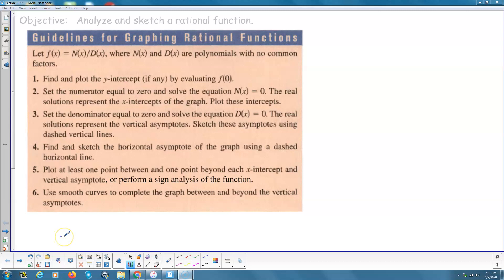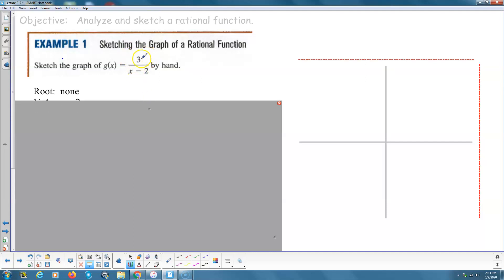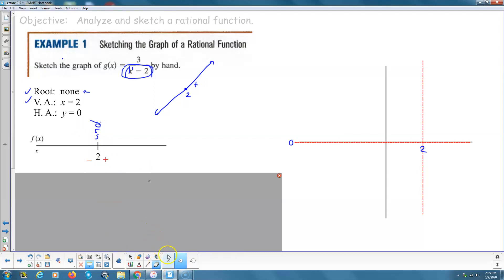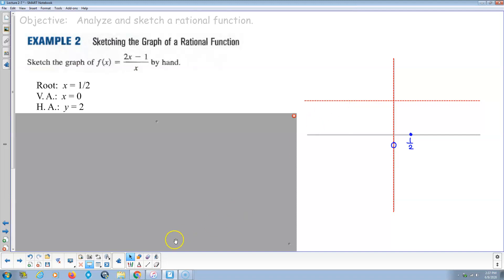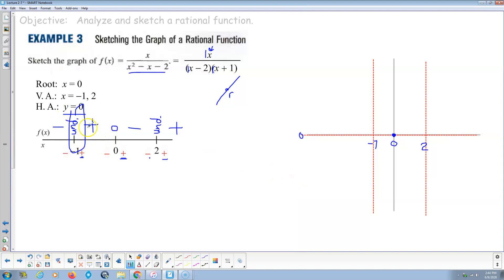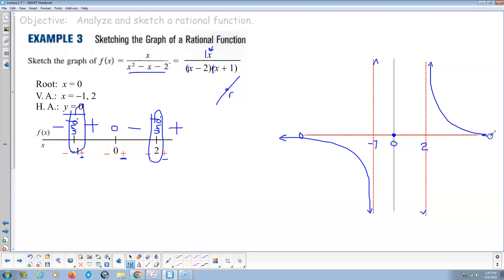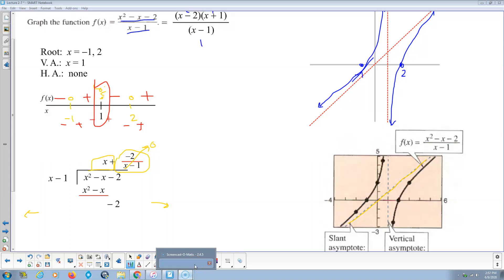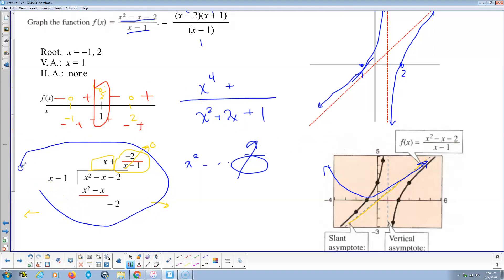Pre-Calculus 2.7 Graphs of Rational Functions